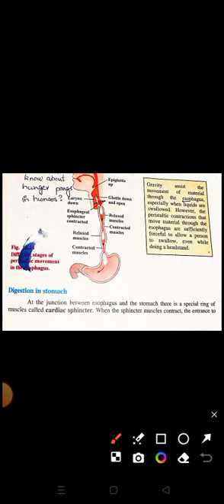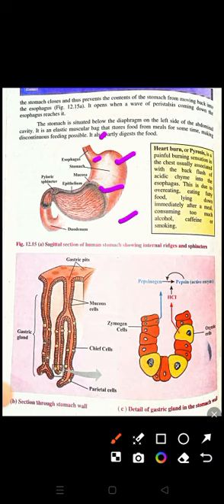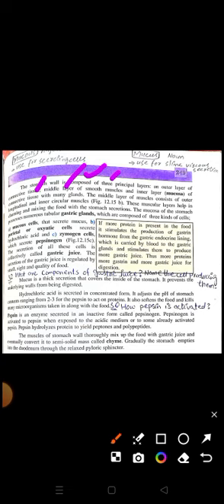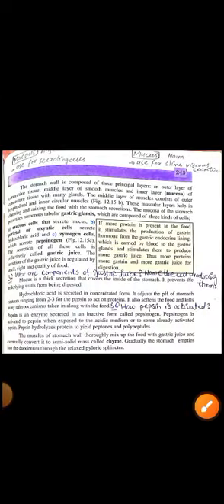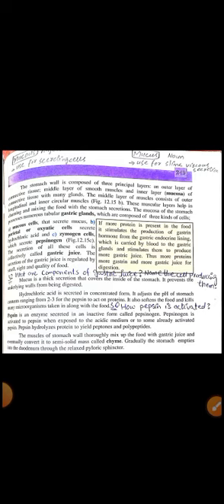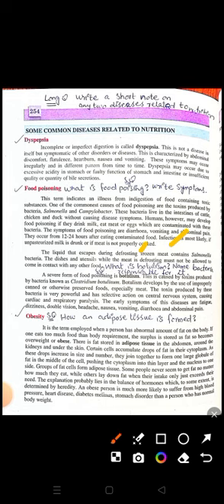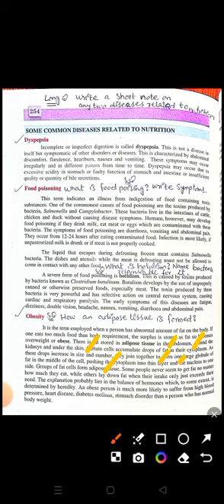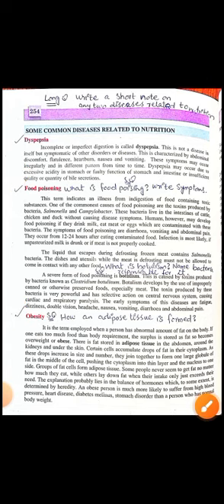ch_12_sgd_11_stomach_digestion Digestive_disorders Digestion_in_stomach Structure_of_stomach